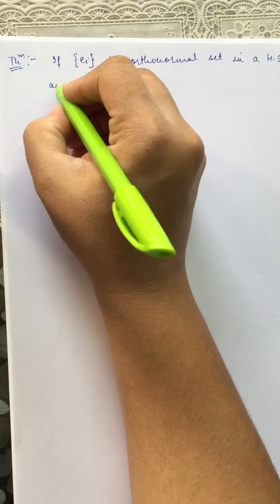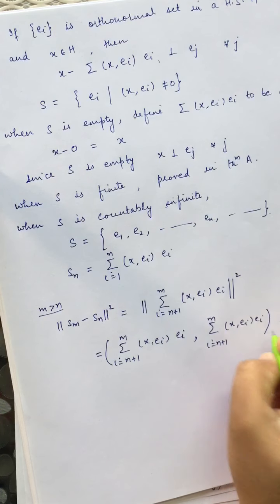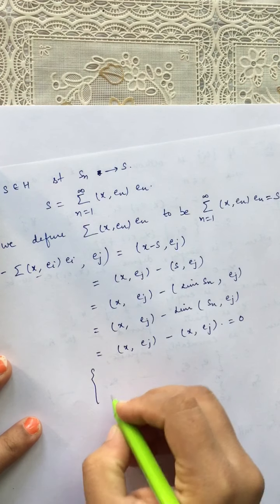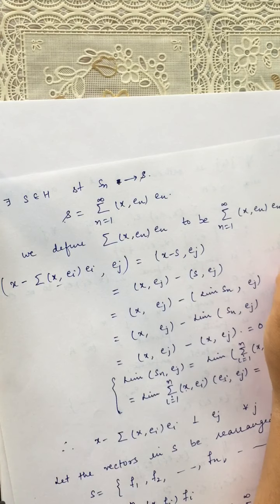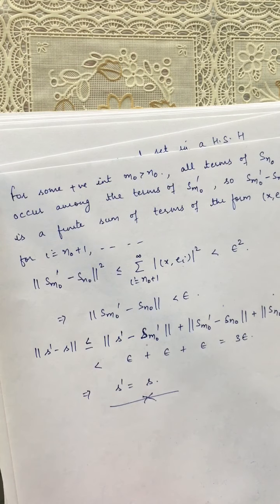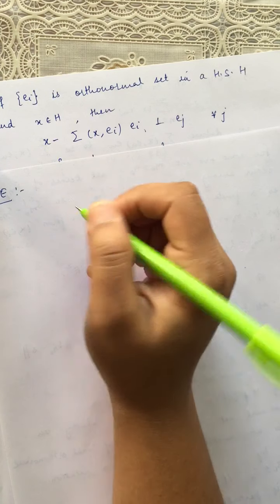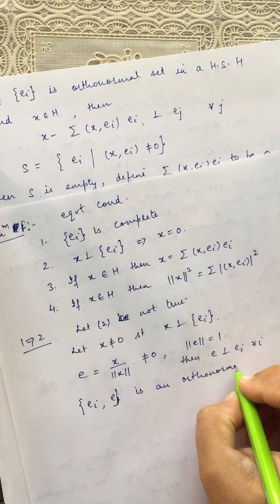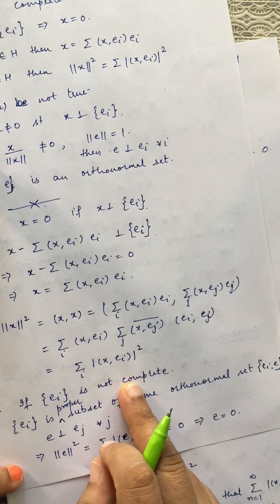Functional Analysis: Lec 3